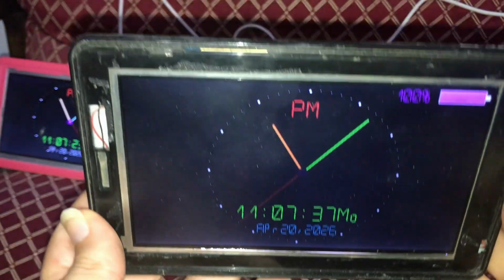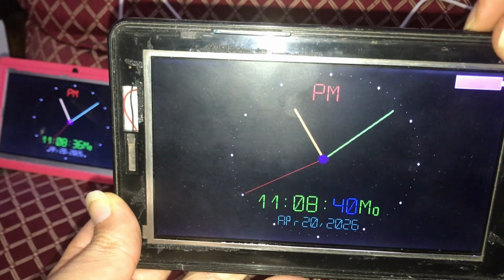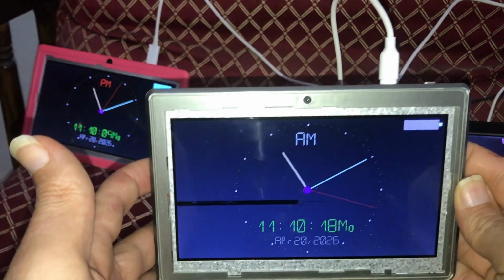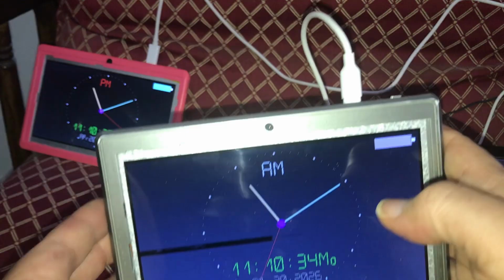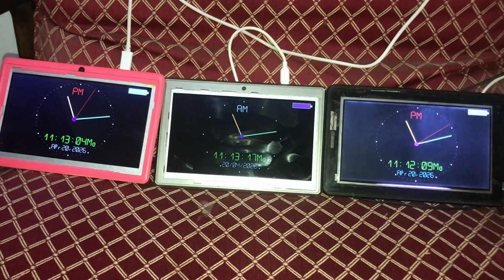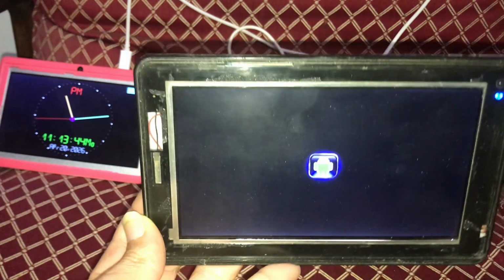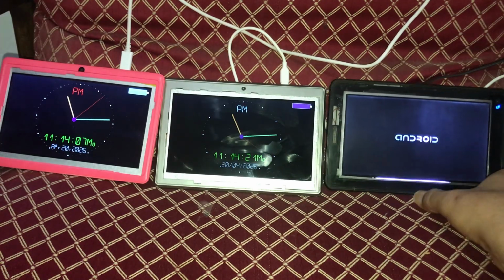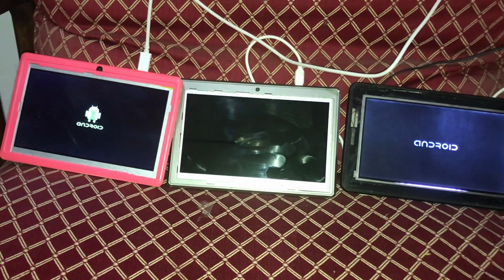HLPP Silicon Immortality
HLPP-Silicon-Resilience
A Bare-Metal Assembly protocol to restore dead e-waste tablets to functional utility, bypassing failed NAND/OS at the SoC level.

HLPP Stands For Hardware-Level Persistence Protocol
Extending Silicon Life through Bare-Metal Assembly

🌍 The Mission
Every minute, the planet generates 118,000kg of e-waste. Millions of mobile devices and tablets are discarded due to NAND failure or software obsolescence. This project proves that with Pure ARM32 Assembly, we can bypass failed system components and restore dead hardware to a functional utility state.

🛠 Supported Architectures
This repository contains verified implementations for three distinct SoC families:

Allwinner A13: Bare-metal execution via FEL/SD.
Rockchip RK2926: Bootloader-level injection.
Actions ATM7021: SRAM-resident physical mode execution.

⚡ Technical Significance
- 100% Pure ARM32 Assembly: Zero dependency on C-runtimes or Kernels.
- Ultra-Low Power: Optimized for less than 100mA consumption Energy-efficient sustainability.
- Resilience: Functions without NAND, Touch Screen, or initialized OS.